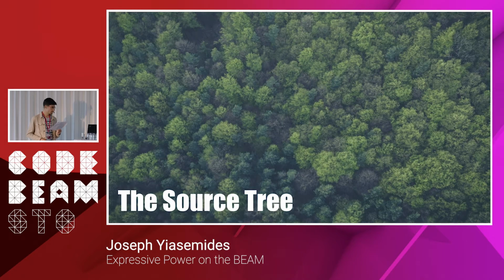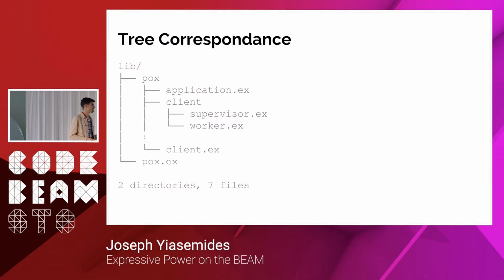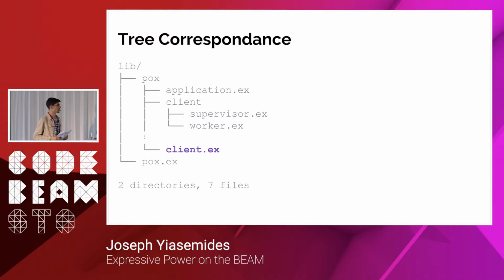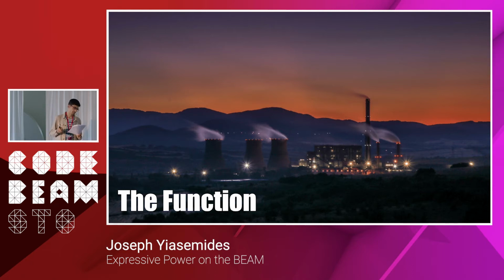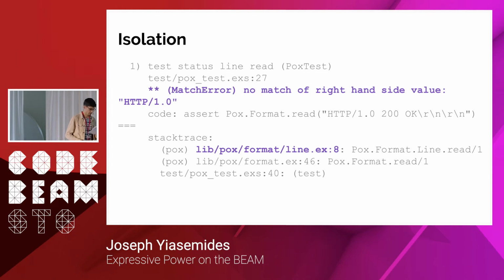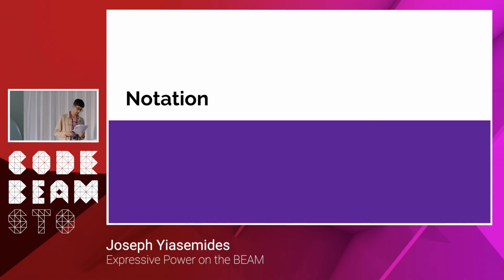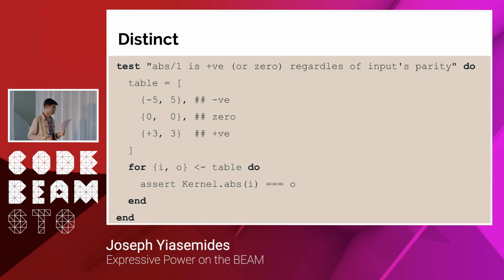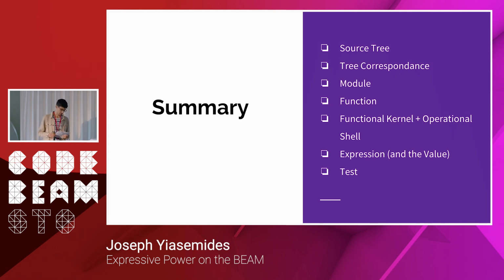Joseph Yiasemides - Expressive Power on the BEAM - Code Beam STO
Documentation, pattern matching, and OTP are big things on the BEAM. What about the humble module?

We’ll talk about how to exploit arguably simpler constructs, like the module, to their fullest extent!